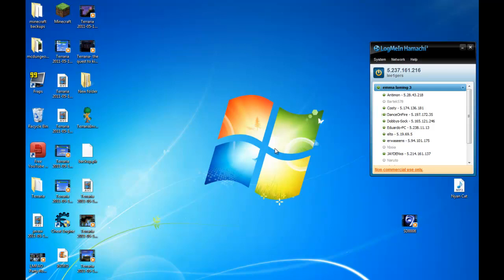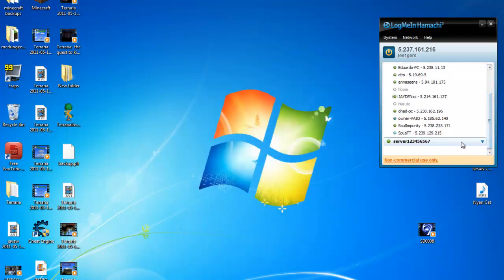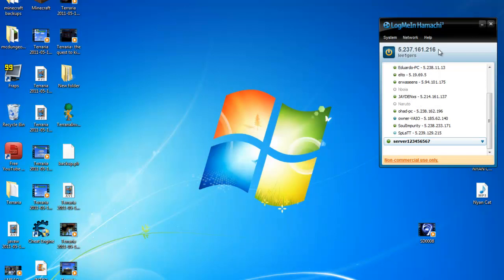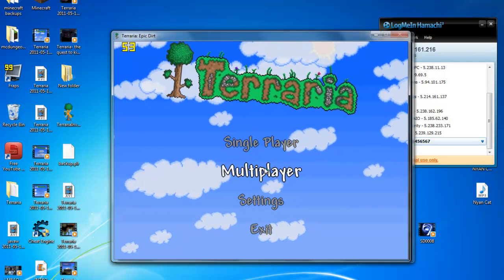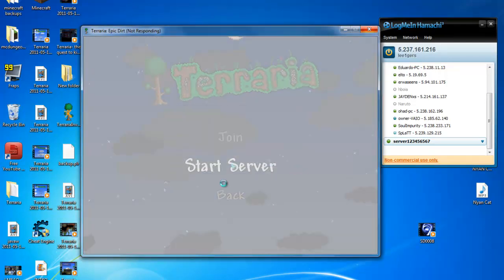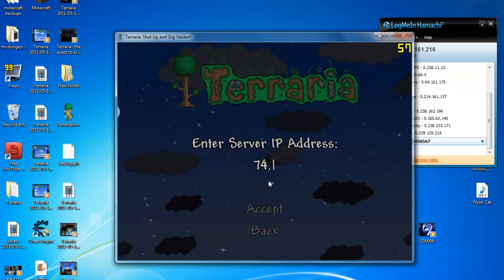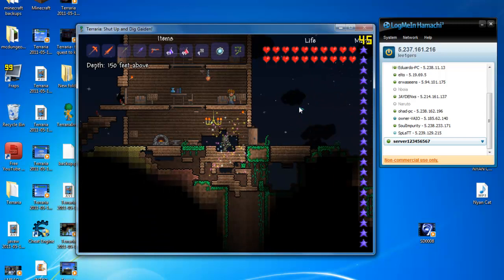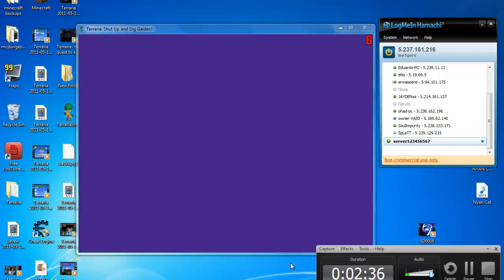how to make terraria server using hamachi